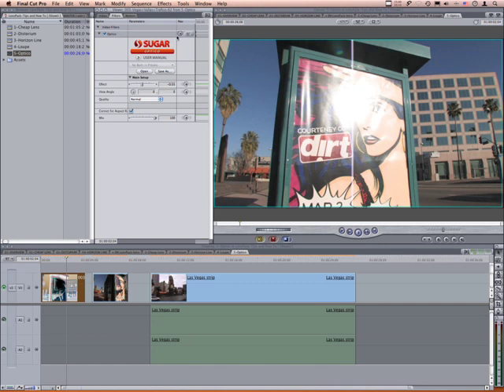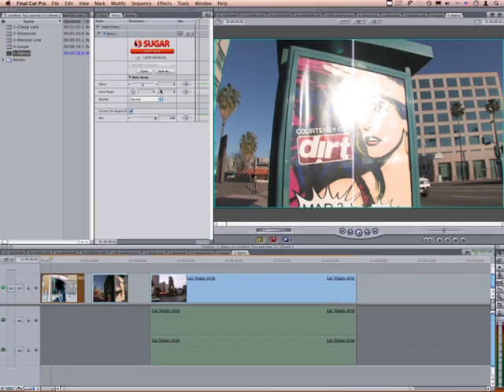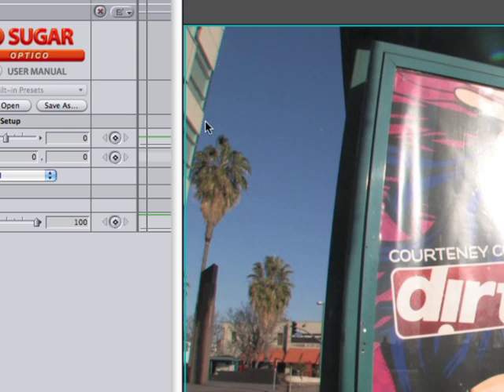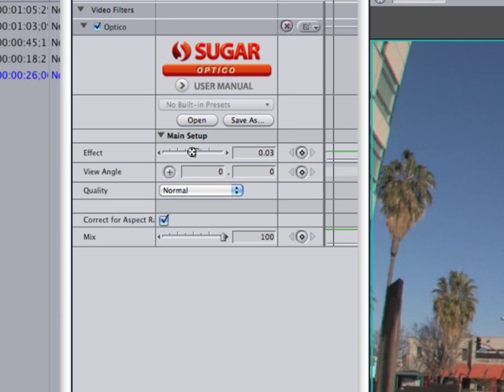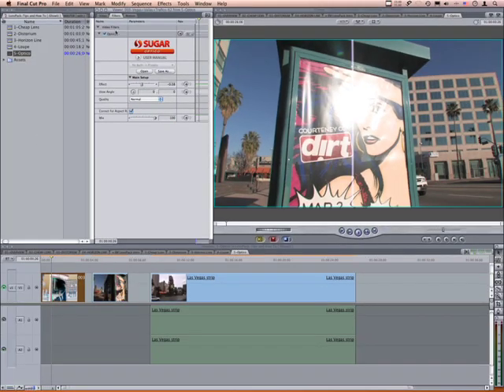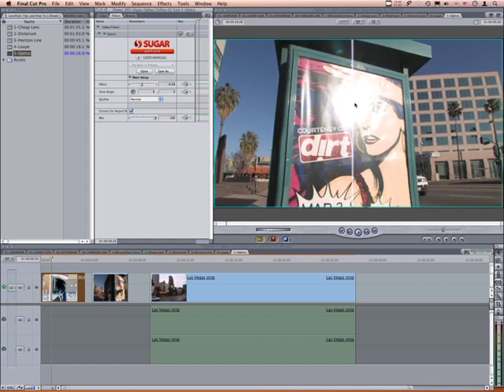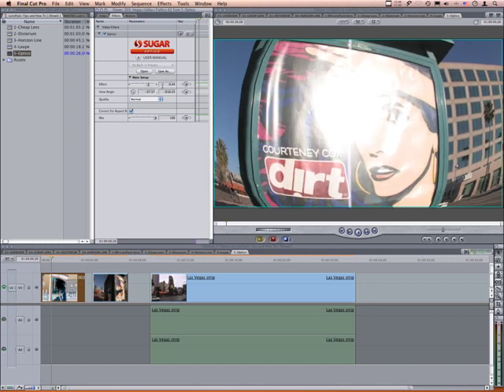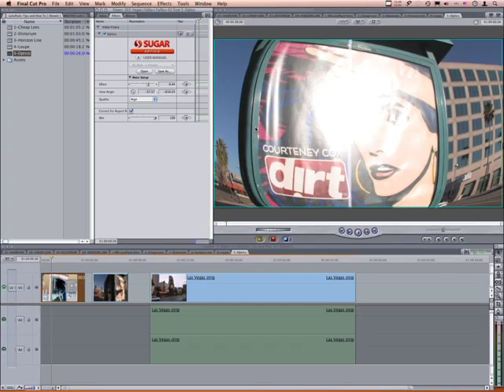Optico - Lens Pack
Optico is a plug-in for FCP, AE and Motion and it is part of the Lens Pack collection from SUGARfx.